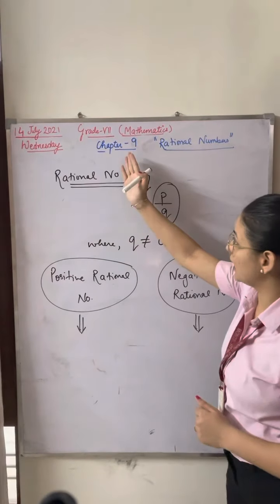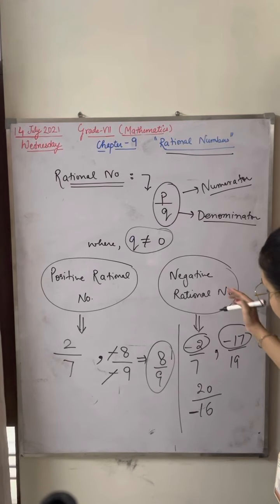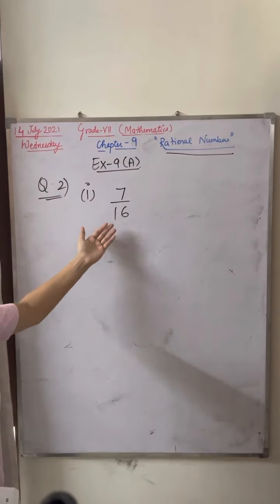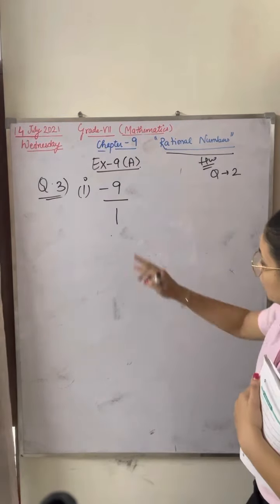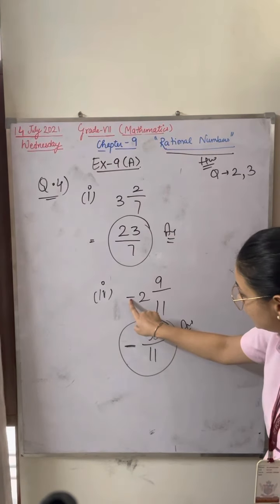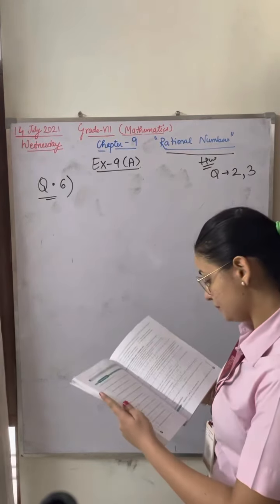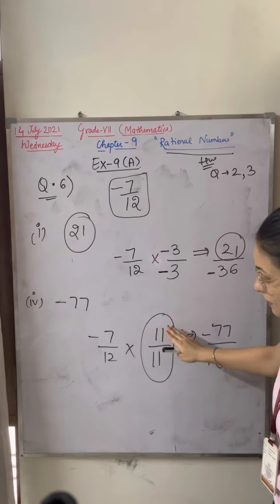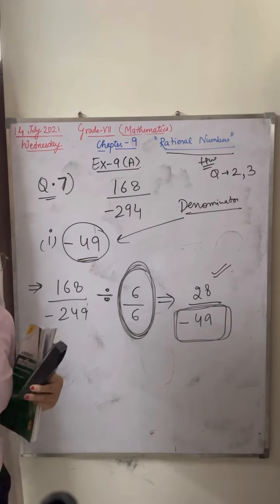CBSE | Mathematics | Grade-7 | Ratna Sagar | Chapter-9 | Rational Numbers | Ex-9(A)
Explanation of Rational numbers till Ques-7